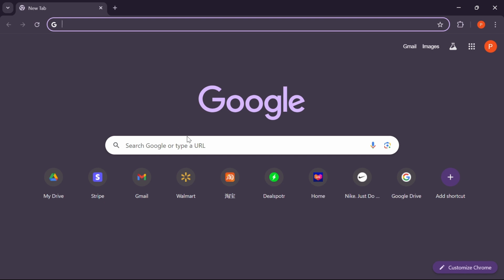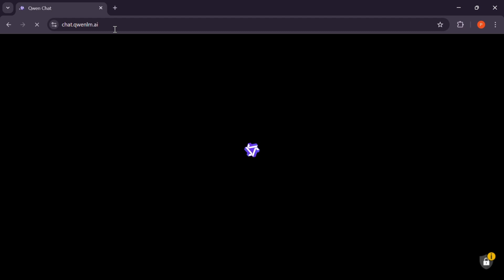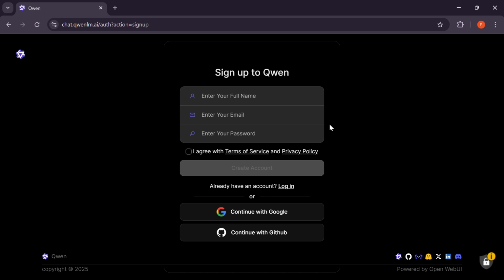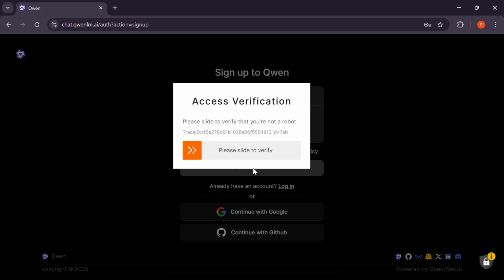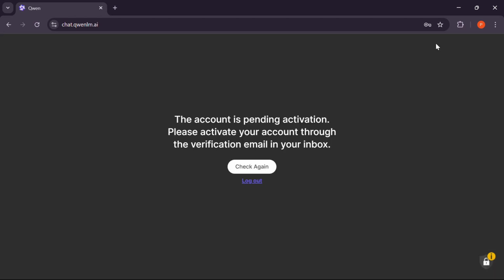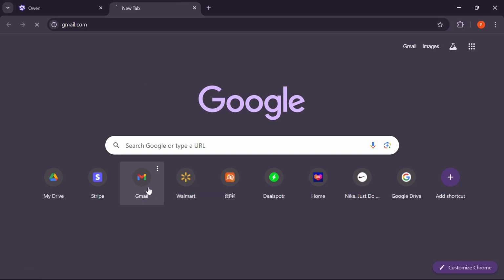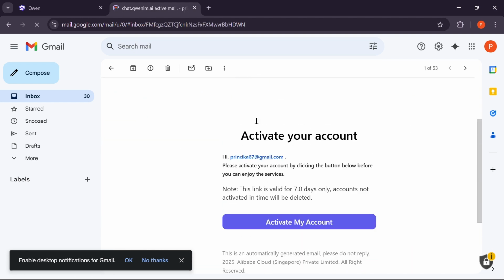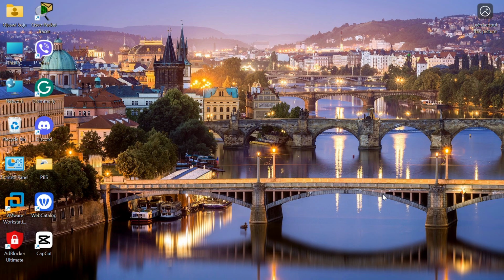How To Create Qwen Account 2025 | Sign Up Qwen Ai Account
Wondering how you can create Qwen Ai account on your PC/Laptop? In this tutorial video, we’ll walk you through the simple steps to register for a Qwen account. Watch and follow the steps as shown in video.